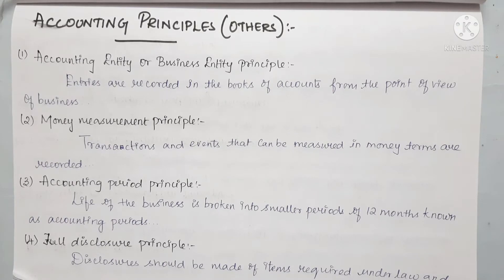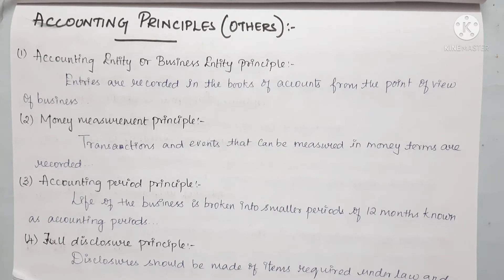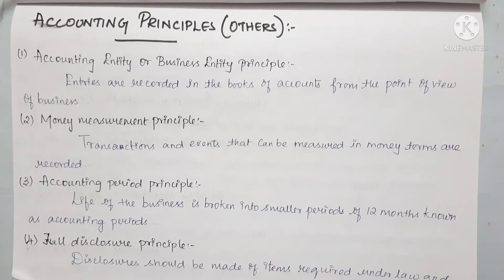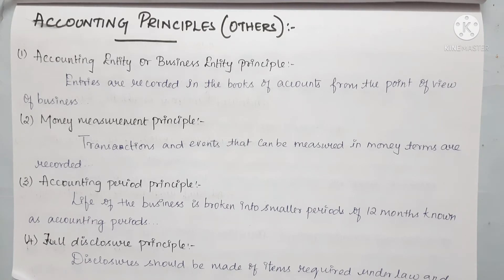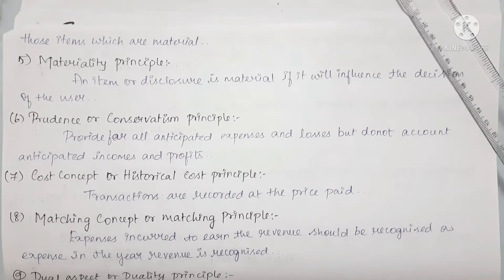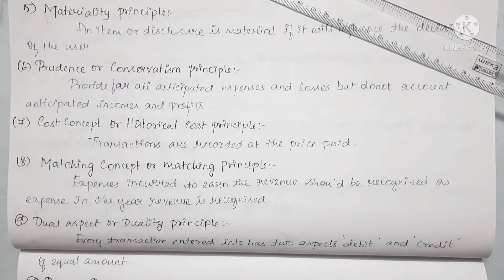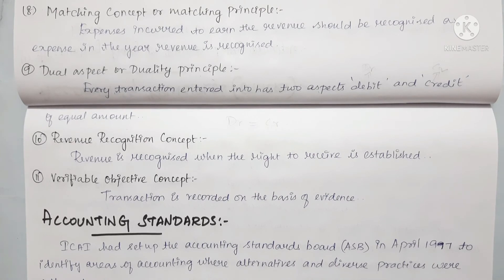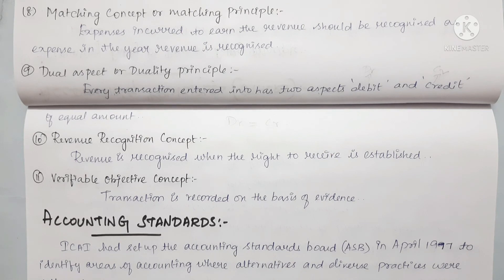cbse class 11 accountancy chapter 3 theory base of accounting in tamil / savvylearnerchannel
0:00 Introduction
0:46 Accounting principles - Others
1)Accounting Entity or Business entity principles
2)Money measurement principles
3)Accounting period principles
4)Full disclosure principles
5)Materiality principles
6)Prudence or Conservatism principles
7)Cost concept or Historical cost principles
8)Matching concept or Matching principles
9)Dual aspect or Duality principles
10)Revenue recognition concept
11)Verifiable objective concept

Hey Friends...!

KEEP WATCHING...!!

 KEEP LEARNING...!!